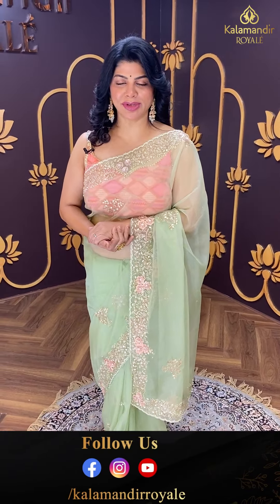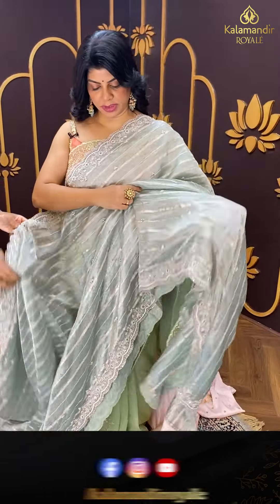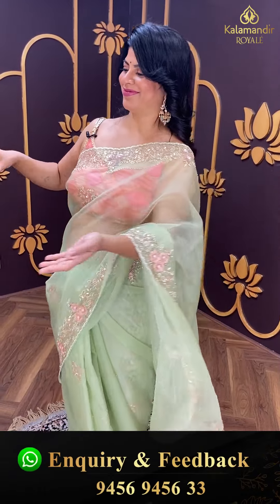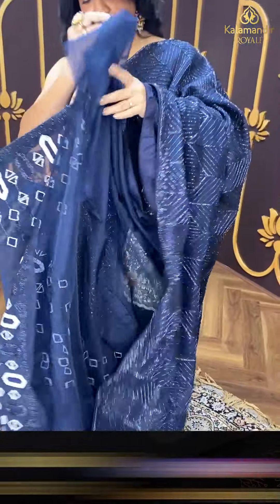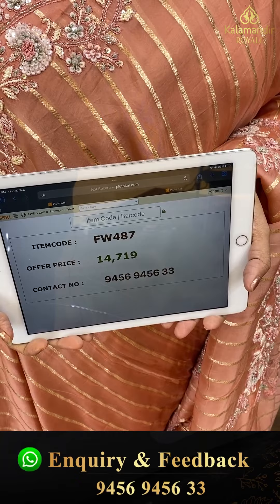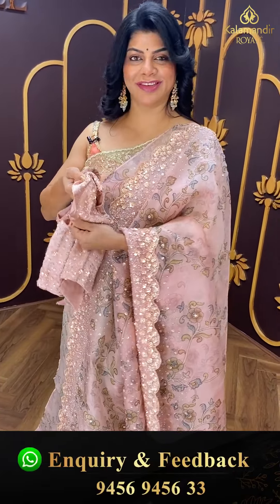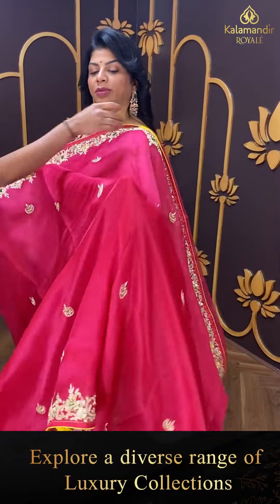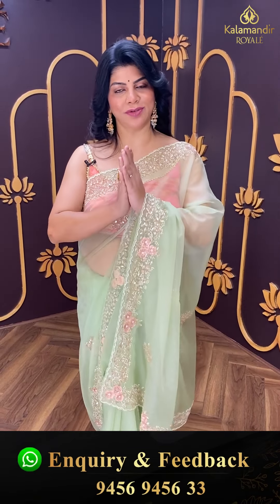Cocktail Sarees By Kalamandir Royale | Offer Valid For 24Hrs | Kalamandir Royale Sarees LIVE